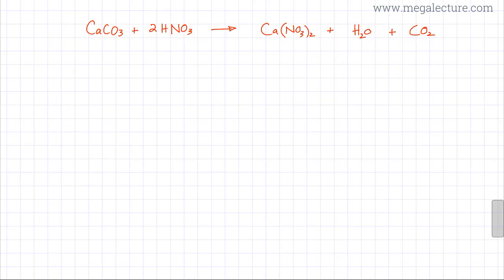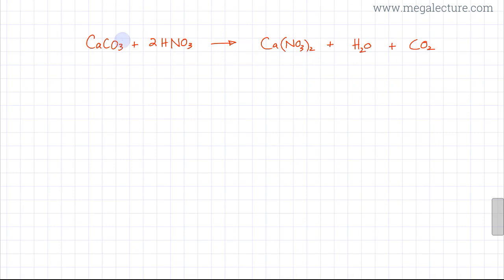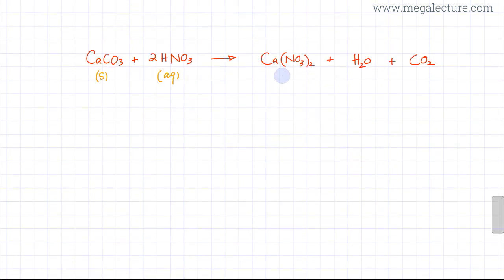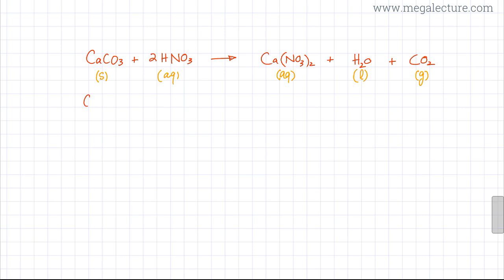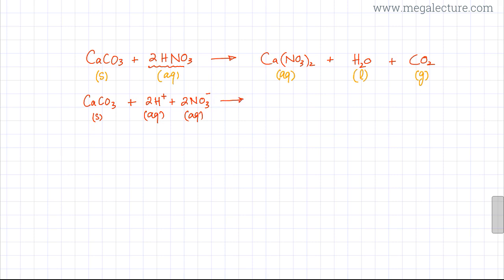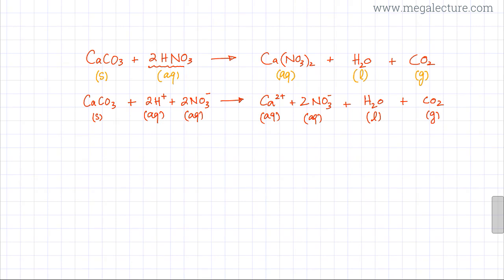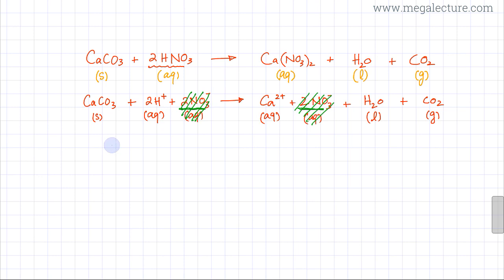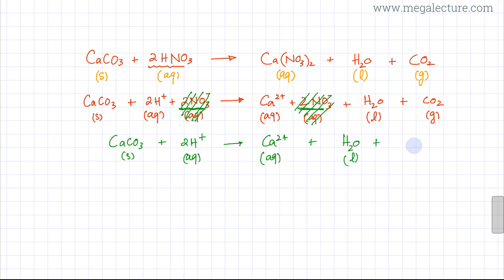3-Ionic Equation : Examples